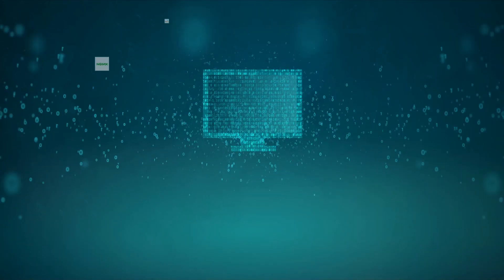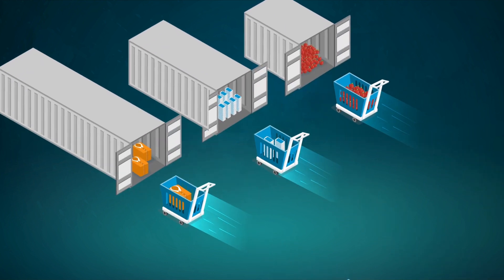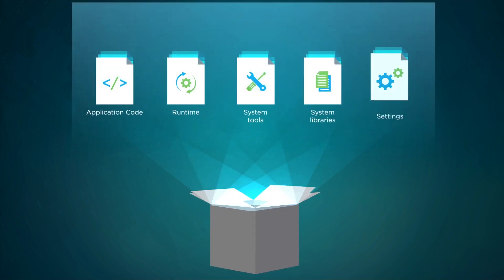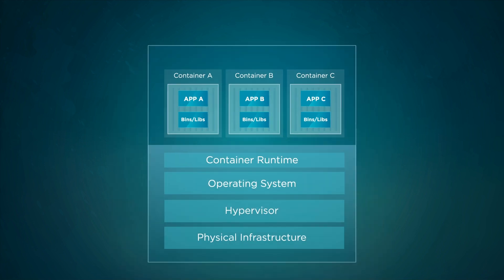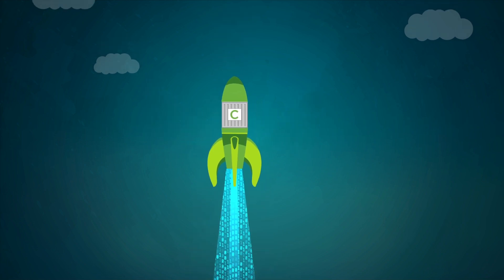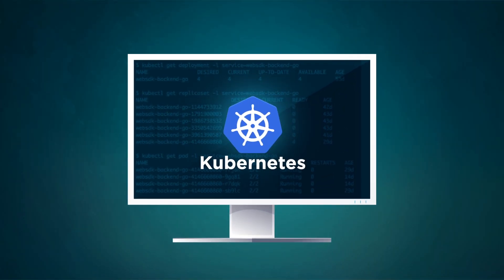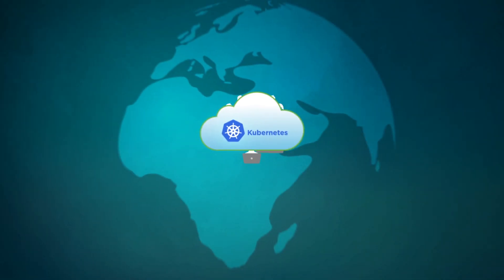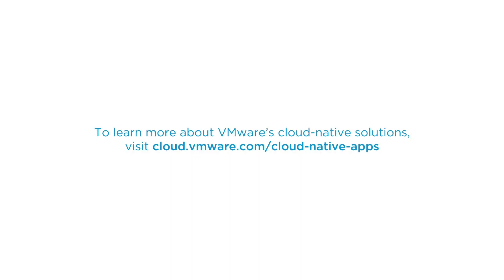Container and Kubernetes 101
This short animation video answers the questions, "what is a container?" and "what is Kubernetes?"